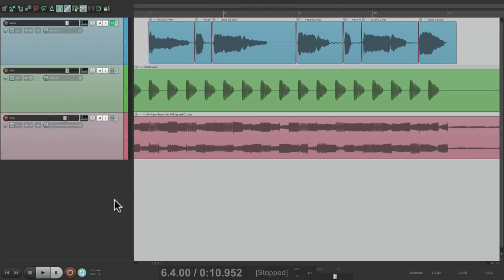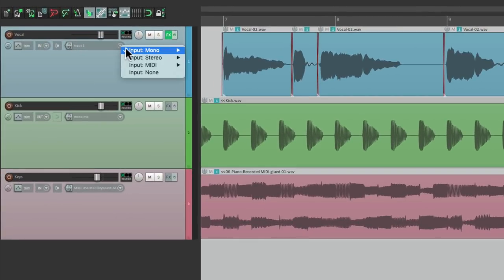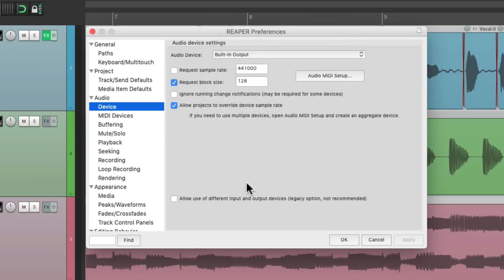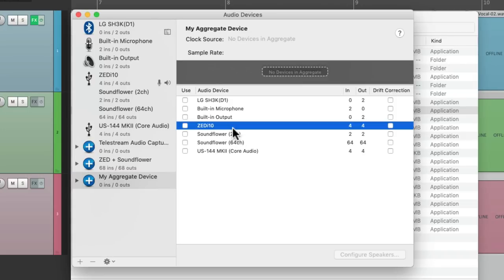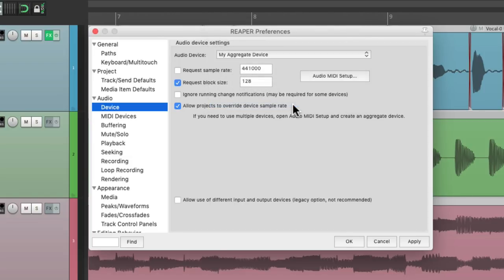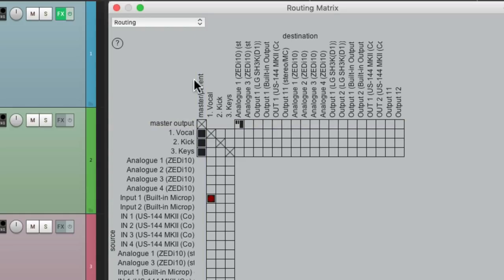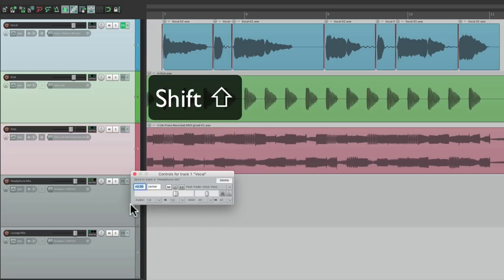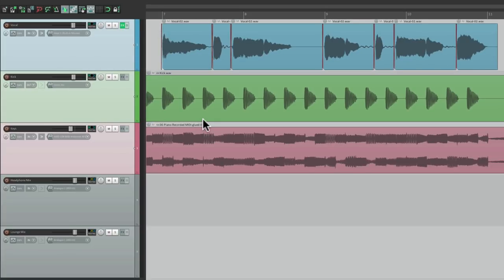Using an Aggregate Device (for Mac) in REAPER